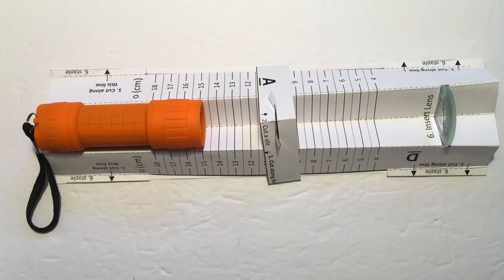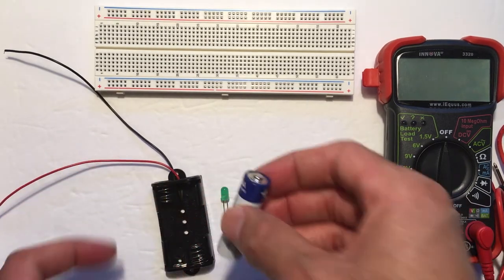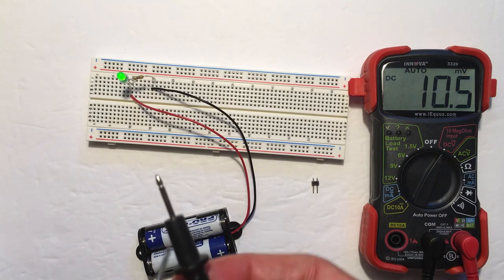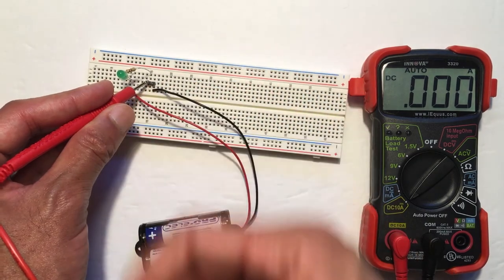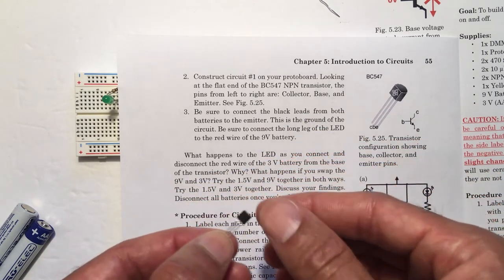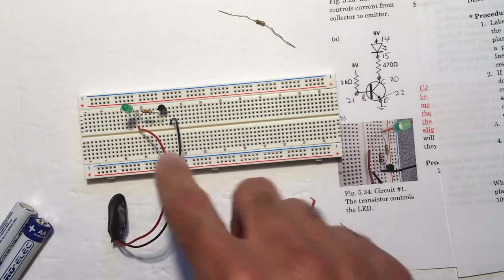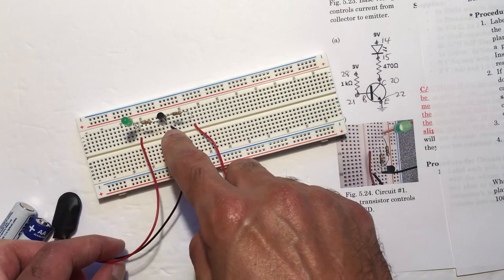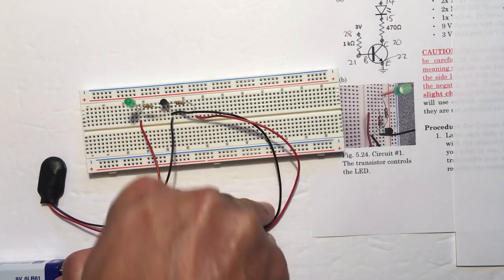Chapter 1: Key Safety Points for Summer Institute and STEM Clubs